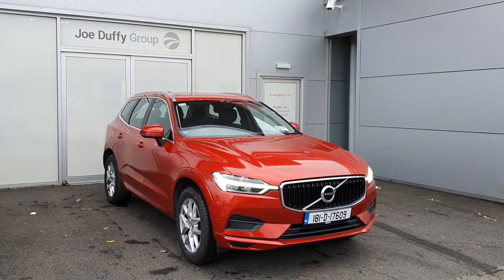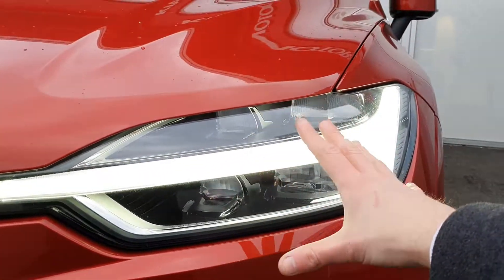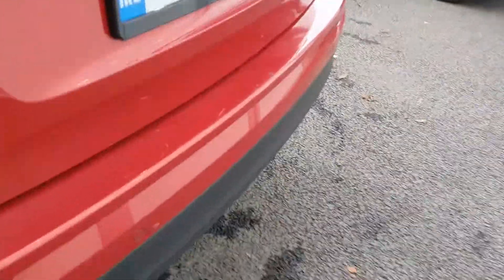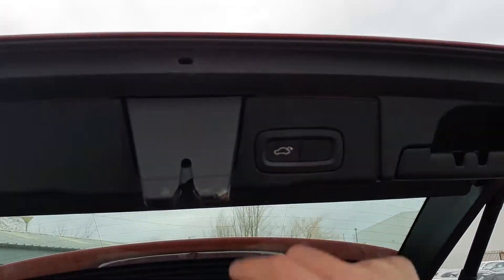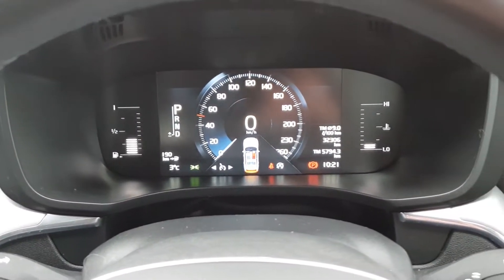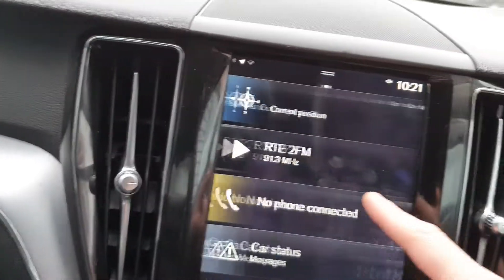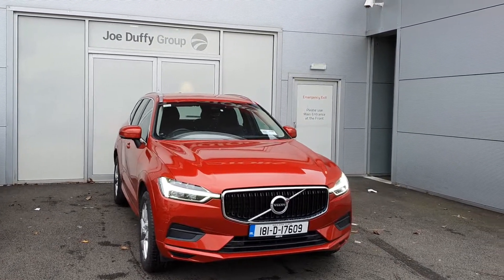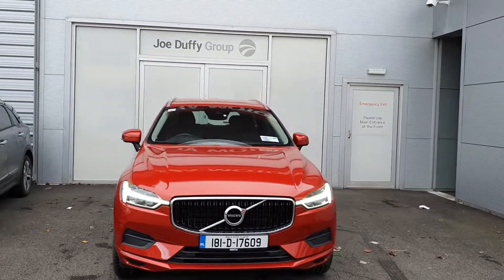181D17609 - 2018 Volvo XC60 D4 AWD MOM 5DR AUTO 38,900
Here is a video of our 181D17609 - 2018 Volvo XC60 D4 AWD MOM 5DR AUTO 38,900. Please contact SALESMAN NAME to arrange a test drive today. Joe Duffy KiaPhone: 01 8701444